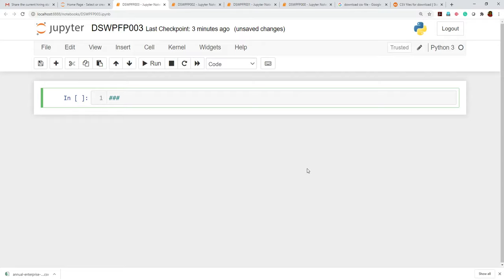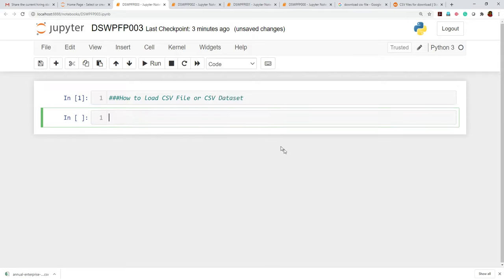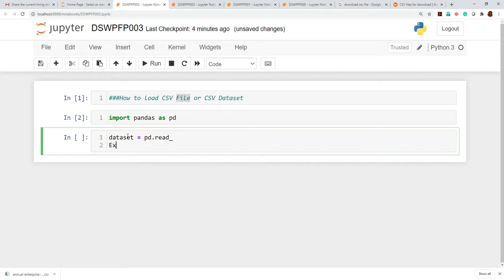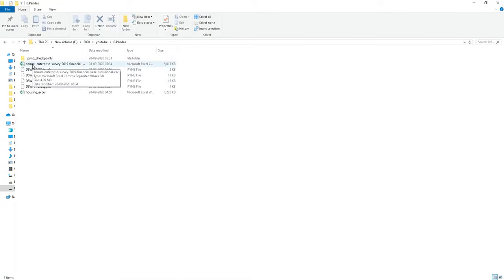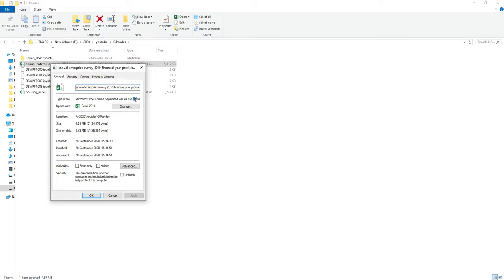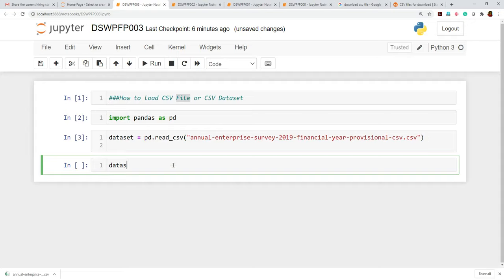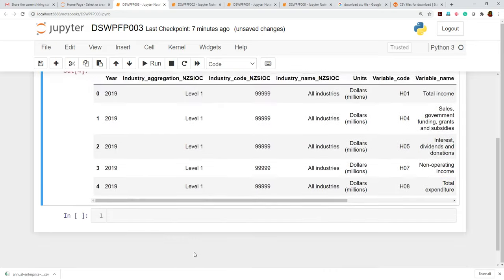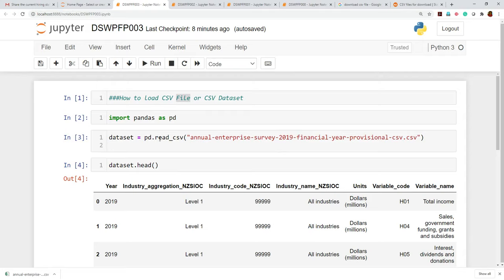Import csv file in python Jupyter Notebook using pandas. Load csv file python Jupyter notebook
We have started the Data Science Foundation series which actually eases our data operations in Data Science Field.
Please check the complete video tutorials and search video with
DSFP001- Keyword.